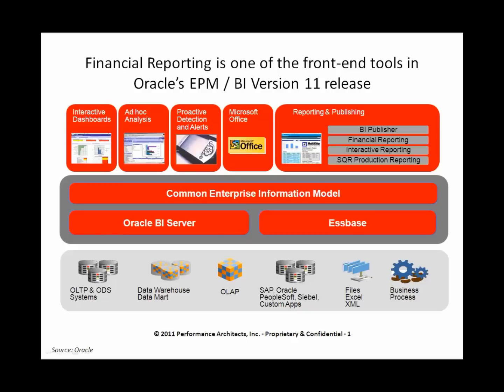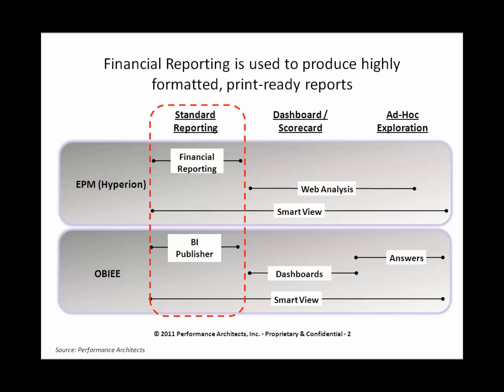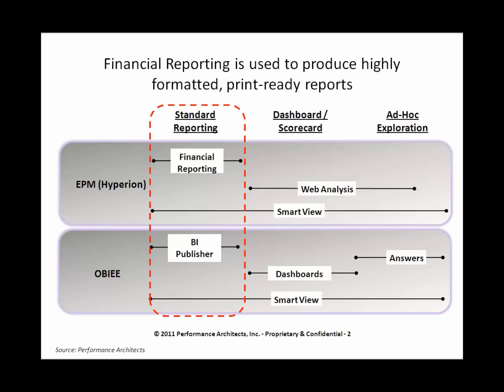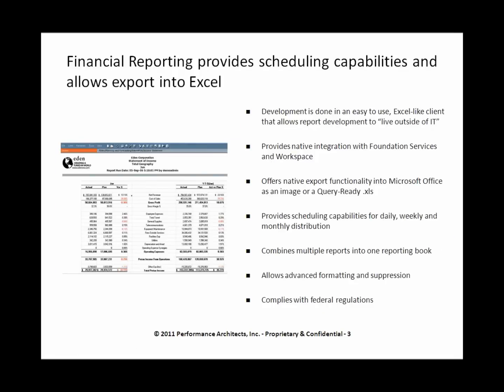What is Oracle Hyperion Financial Reporting: Performance Architects How To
Our Performance Architect's definition of Oracle Hyperion Financial Reporting. This video provides a concise overview of the technology, its applications, and how the application works. This is a great introduction or review for Oracle Hyperion Financial Reporting.